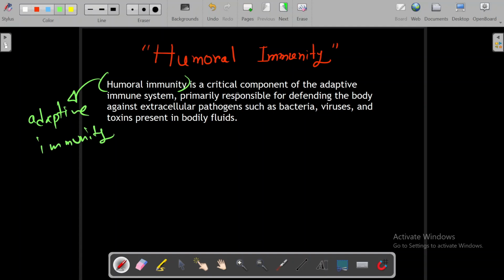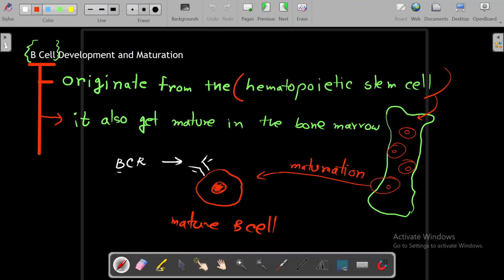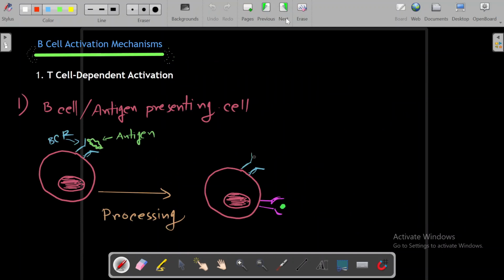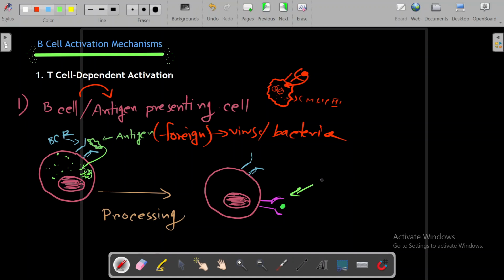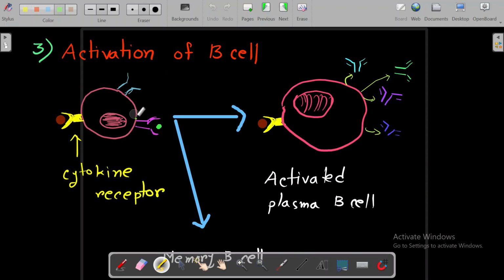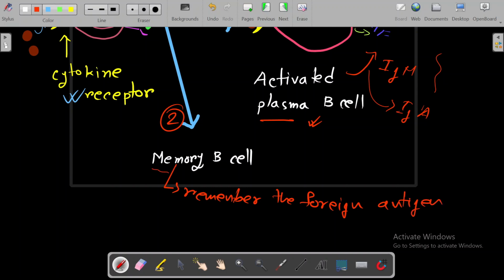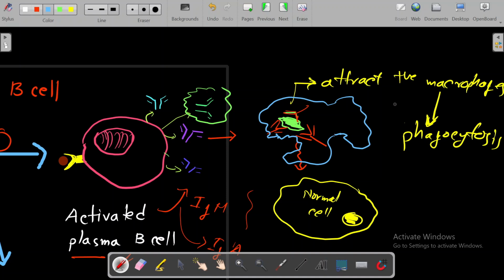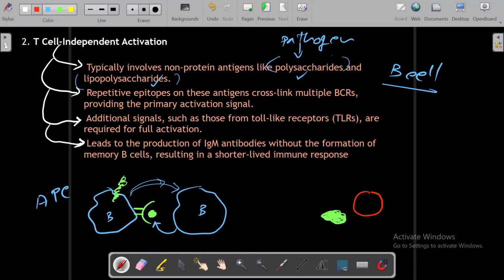Humoral Immunity full explanation.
🧬 Humoral Immunity Explained | Antibodies, B Cells & Immune Response 🛡️
Welcome to Mutated Helix! In this video, we break down the Humoral Immune Response — a powerful part of your adaptive immunity that protects your body against bacteria, viruses, and toxins.

📌 What you’ll learn:

What is humoral immunity?

How B cells get activated

The role of plasma cells and antibodies (IgG, IgA, IgM, etc.)

T cell-dependent vs. T cell-independent activation

The difference between primary and secondary immune response

Real-life examples and clinical relevance (vaccines, immune therapies)

Whether you're a biology student, a medical aspirant, or just someone curious about how your immune system works — this video is for you!